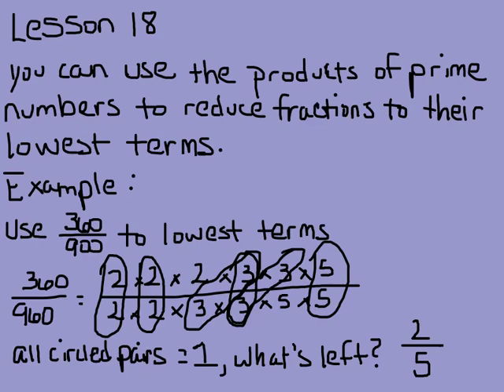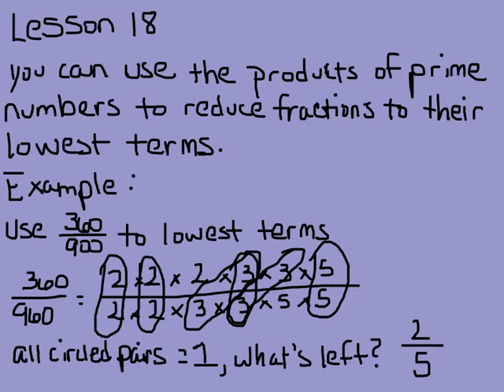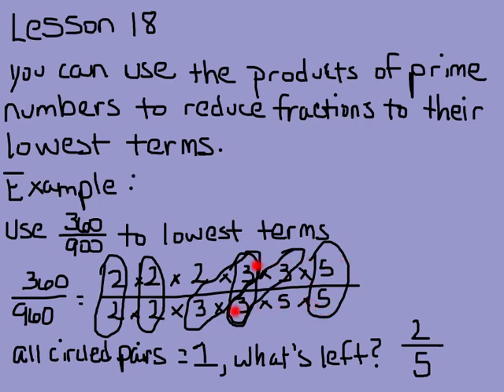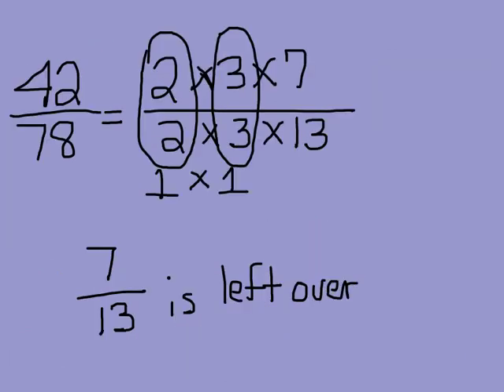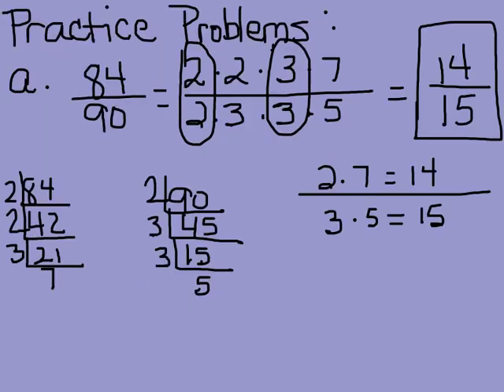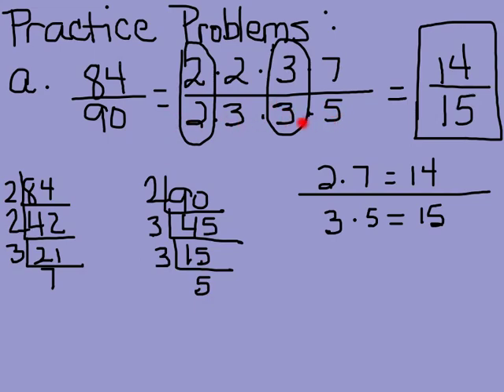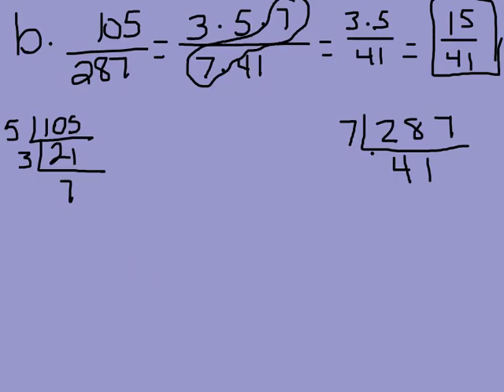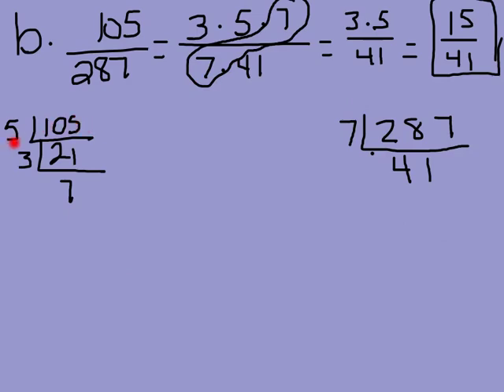Lesson 18 - Alg. 1/2